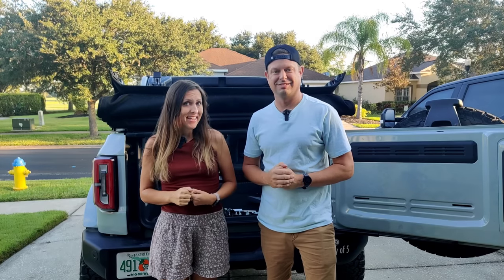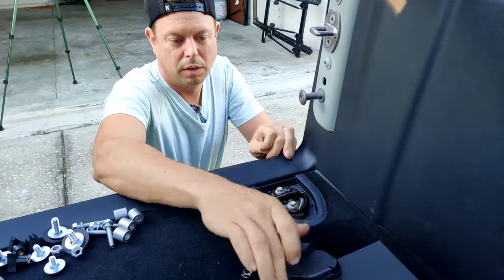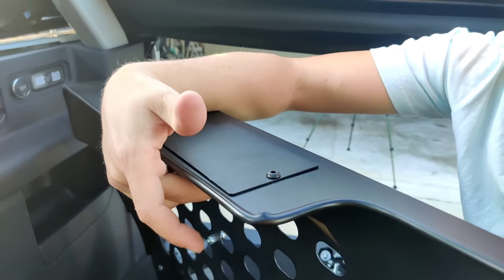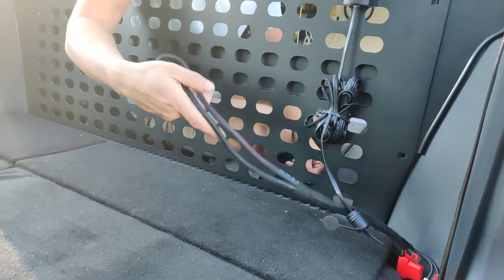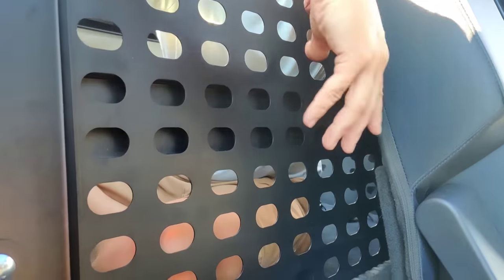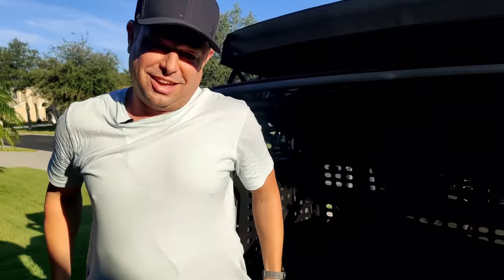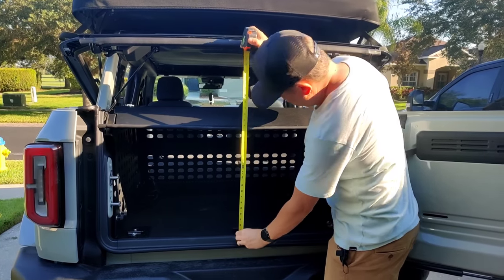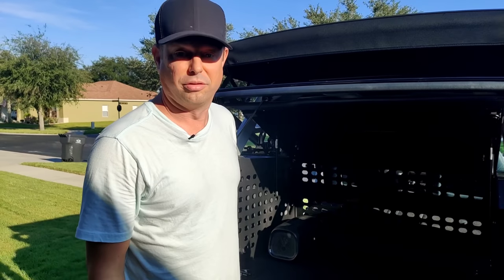Ford Accessories Cargo Area Enclosure Deluxe Raised Lid for Bronco Install & Review Tonneau Tuffy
𝕃𝕀ℕ𝕂𝕊 𝕋𝕆 𝕋ℍ𝔼 𝕀𝕋𝔼𝕄𝕊 𝕄𝔼ℕ𝕋𝕀𝕆ℕ𝔼𝔻 𝕀ℕ 𝕋ℍ𝕀𝕊 𝕍𝕀𝔻𝔼𝕆 𝔸ℝ𝔼 𝔹𝔼𝕃𝕆𝕎.

Molle Accessories:

Tonneau Cover with Molle Panels

Our favorite Amazon Picks:

We now sell merchandise!

𝔽𝕠𝕣 𝕋𝕙𝕖 𝕋𝕣𝕦𝕔𝕜:
RetraxPRO XR Retractable Truck Tonneau Cover:

ATTN KRISTA
3200 Hanson St.